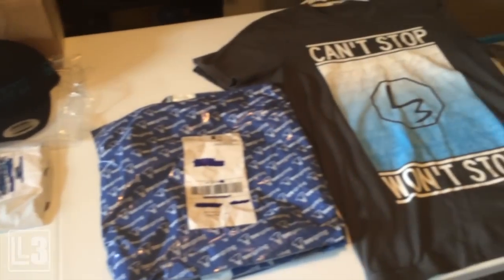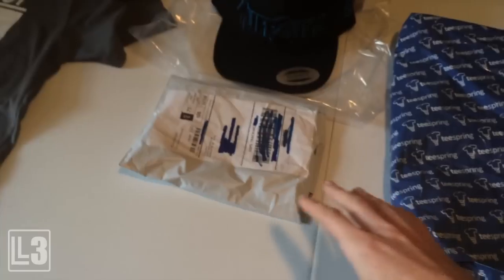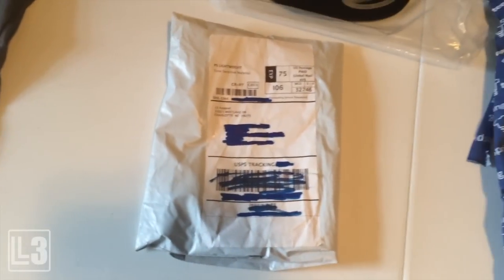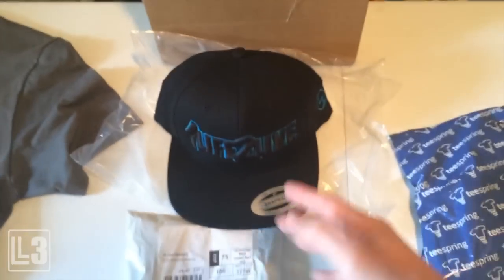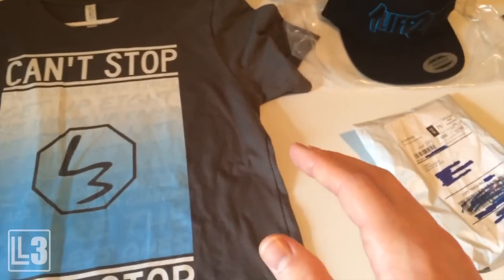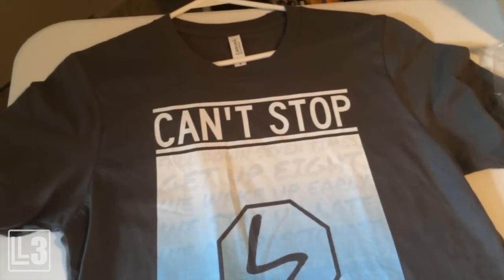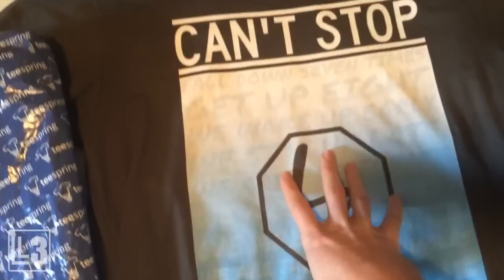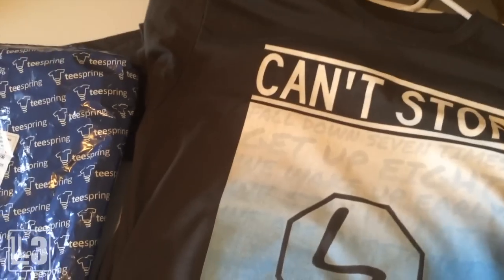PRINTFUL vs TEESPRING (Comparison of Shirt Samples + Pros & Cons)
In this video, I do a side-by-side comparison of various samples I received from Printful and Teespring. I also go over the pros and cons of each print-on-demand/custom shirt company and let you know which one I would ultimately choose!

Check it out and let me know if you have any questions or anything you'd like to add! If you would like to hear a bit more about my experience with each company, be sure to check out my Printful and Teespring reviews below.

*** One important thing that I forgot to mention in the video is that Printful gives you the option to easily connect & sync your online store via Shopify, WooCommerce, etc... This is a very helpful feature because it allows your customers to directly order products through your website. As far as I know, Teespring does not offer a similar feature.

Questions/comments/suggestions? Drop 'em below!

Get CASH BACK on gas for FREE!

Need custom stickers for your clothing brand/business? Use this link to get $10 off your order

CLOTHING BRAND SUPPLIES:
► DIY Screen Printing Kit
► Drawing Tablet
► Shirt Folder
► 10 x 13" Poly Mailers
► 9 x 12" Poly Bags
► Shipping Scale
► Hat Shipping Boxes
► Clothing Size Stickers
► Packaging Tape
► Tape Dispenser
► Shipping Labels

► Amazon Prime 30 Day Trial (Free 2-Day Shipping For Clothing Brand Supplies)

ABOUT ME:
- Founder/Owner of clothing brand L3 Apparel.
- Part-Time YouTuber
- Full-Time Life Liver

But most of all…I’m just a dude on an epic adventure trying to live a limitless life, inspire others, and find my true meaning of paradise.

*** Some of the links posted above are affiliate links and may earn me $ based on referrals... I will NEVER post links to anything that I personally do not use or would not recommend using myself ✌️